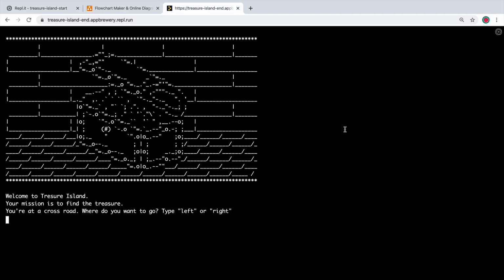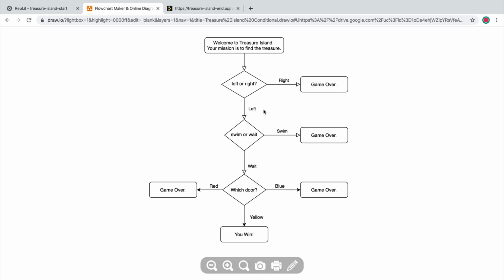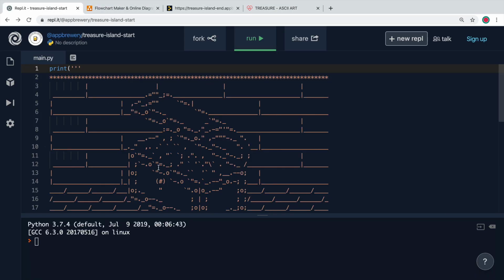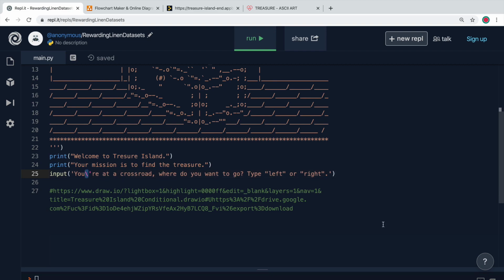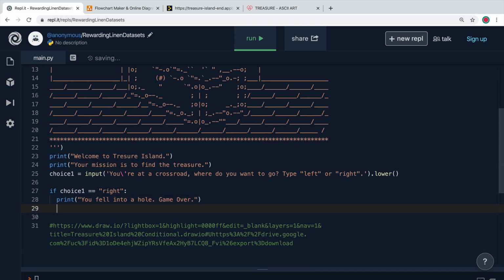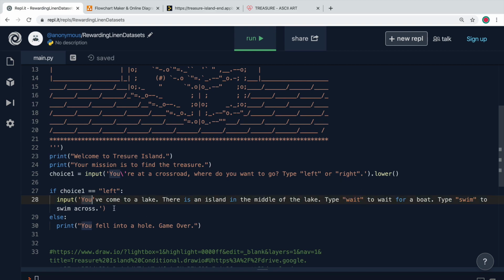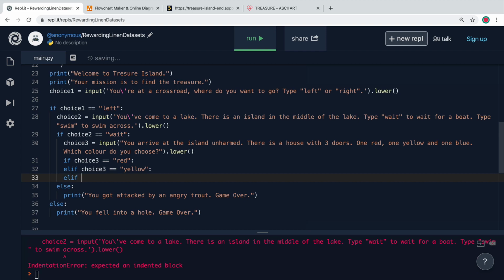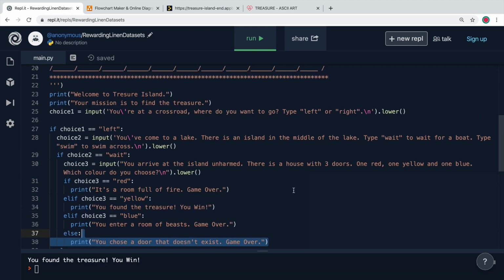Day 3 Project: Treasure Island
We're releasing a free preview (first 3 hours) of our 60+ hour 100 Days of Python Bootcamp on YouTube.

In this free series, you’ll learn to build the first 3 projects in the 100 days series, to get you started learning to program in Python.

If you enjoyed this introduction to Python programming and want to continue learning, you can join the full 100 Days of Python Course from the App Brewery.

*All links and resources mentioned in this lesson are available for download in the paid course.